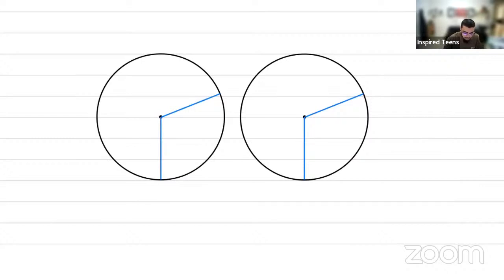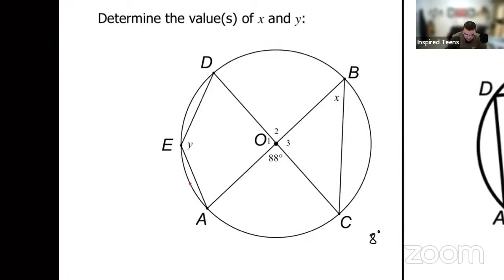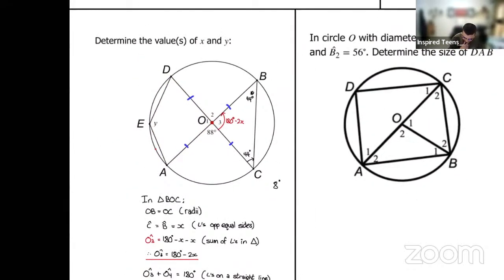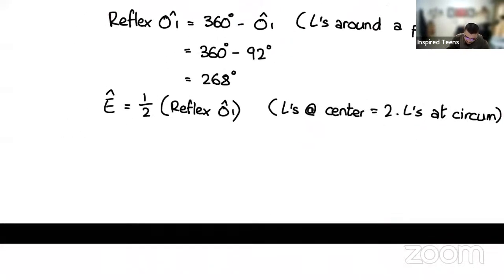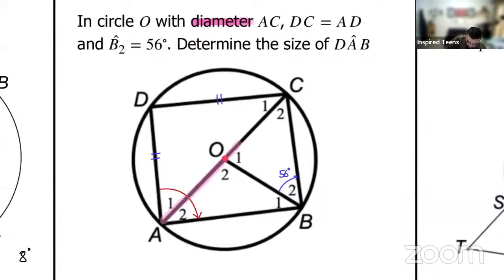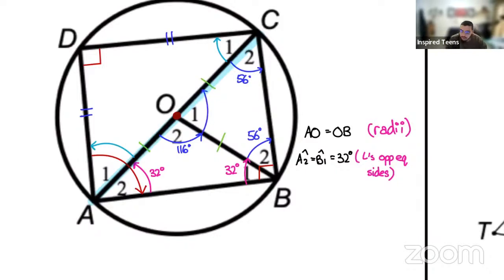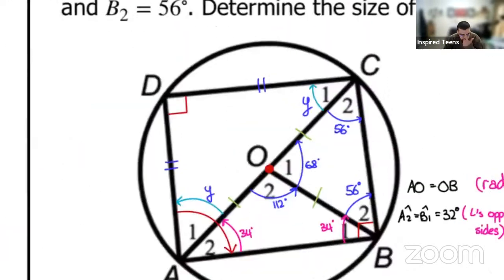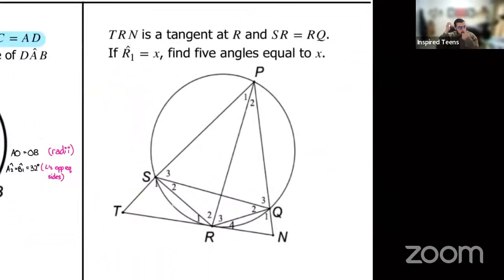Inspired Teens Maths Grade 11: Euclidean (4)